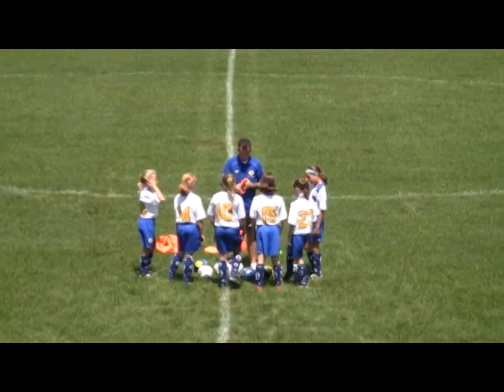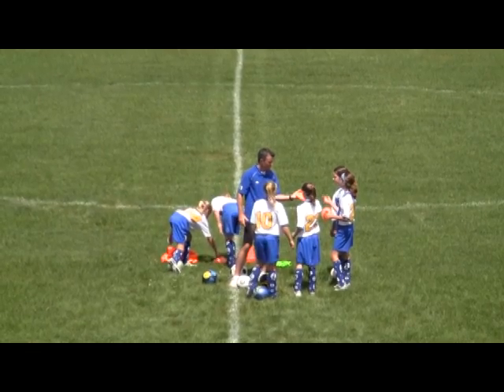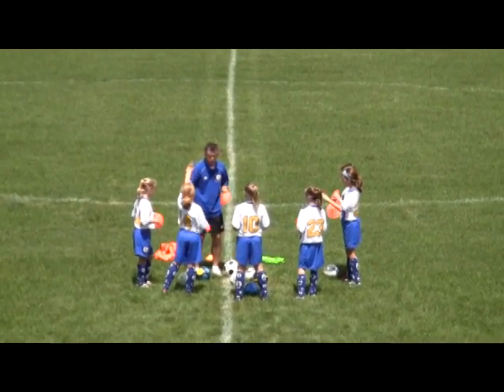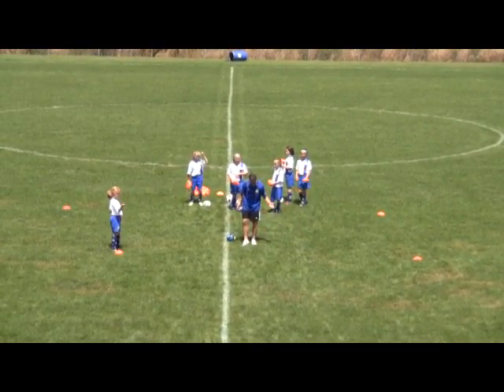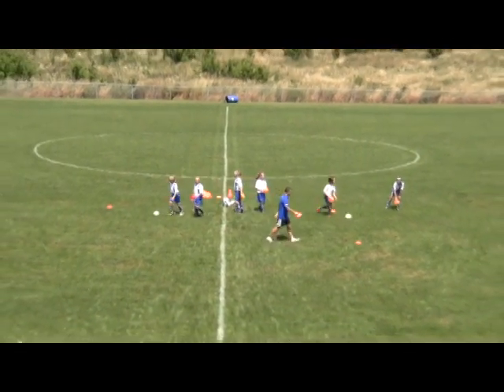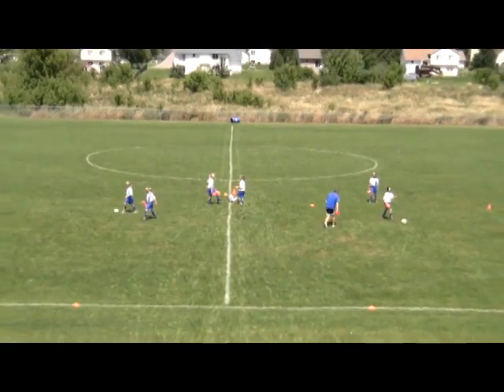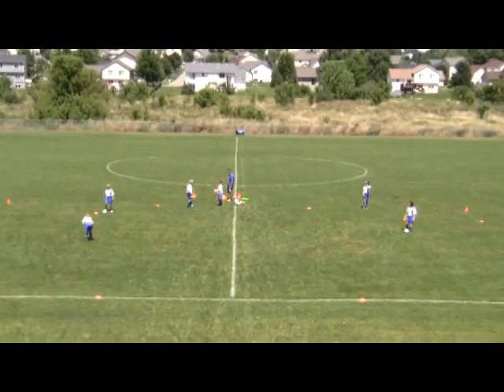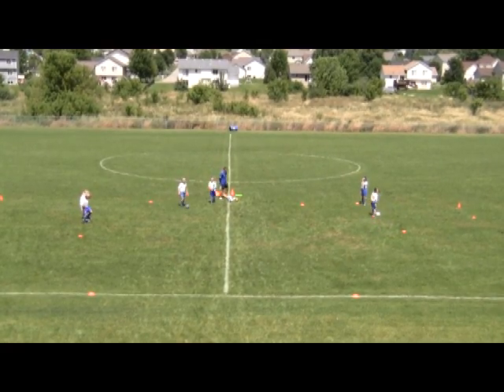U9-U10 1v1 to two cones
Activity that focuses on turns and moves.